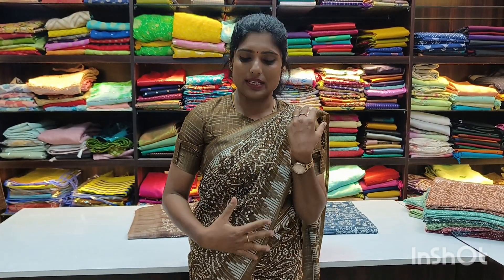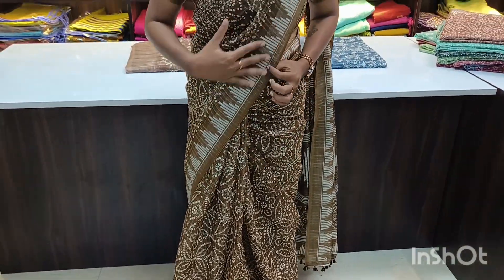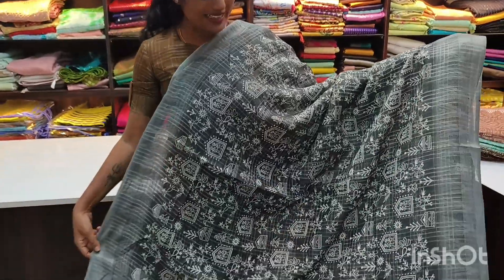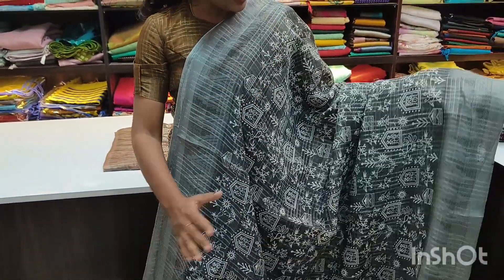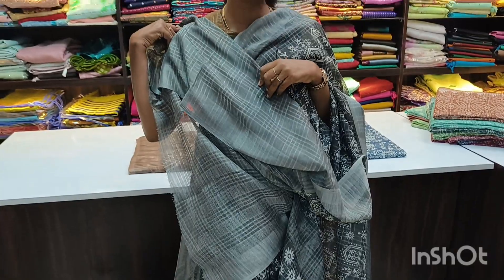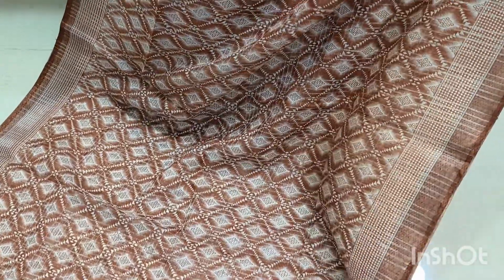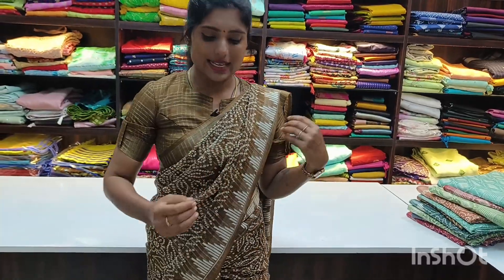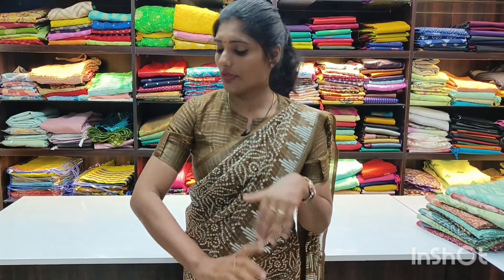Exclusive Printed Cotton Silk Sarees | Price Rs.799/- | Shop @ruffletrends or ruffletrends app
Ruffle Trends Exclusive For Sarees

Villa 18 Block 60, Bollineni Hillside, Perumbakkam Main Rd, Nookampalayam, Sithalapakkam, Chennai, Tamil Nadu 600126